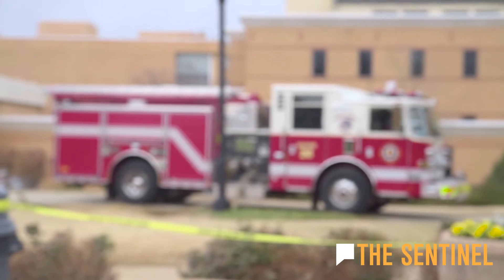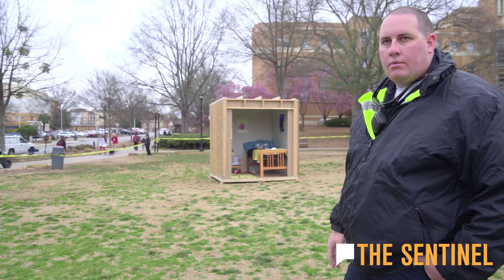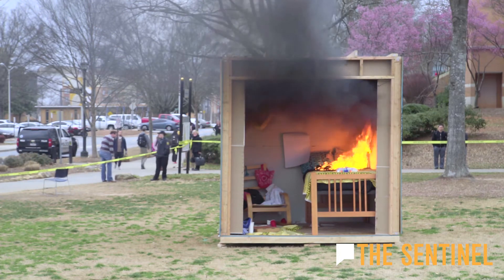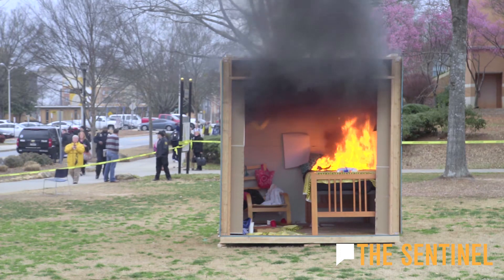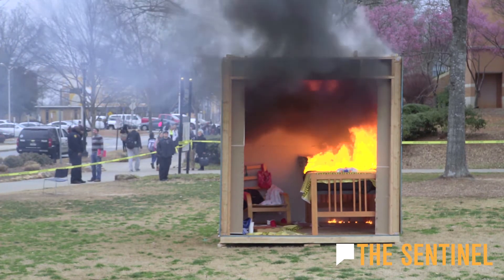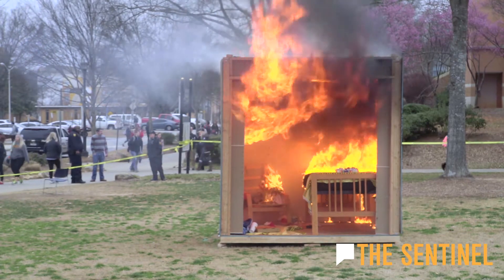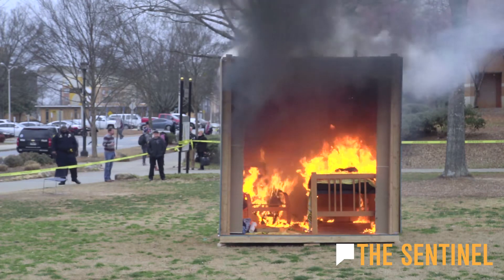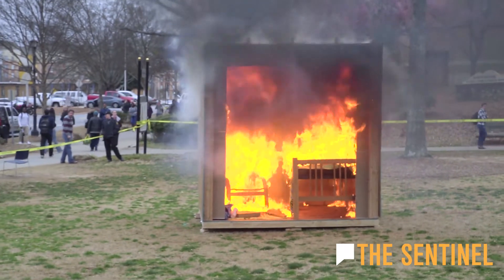Kennesaw State University Mock Dorm Burn - The Sentinel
KSU hosts mock dorm burn to promote fire safety and awareness.

ABOUT
The Sentinel student newspaper is a registered student organization at Kennesaw State University and is currently published in five column tabloid format, weekly (Tuesdays) during the Fall and Spring semesters and twice during the Summer.